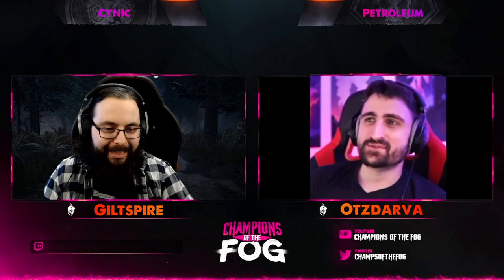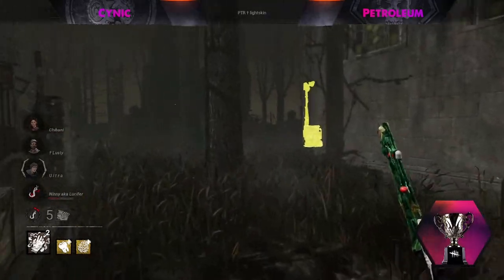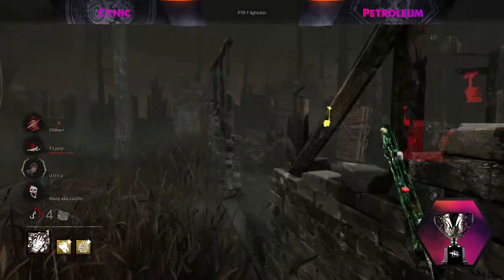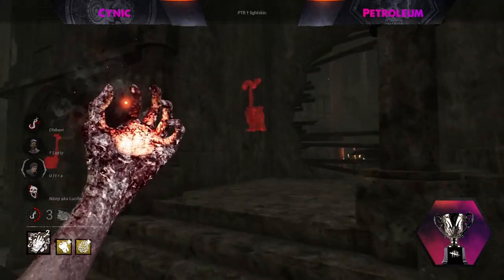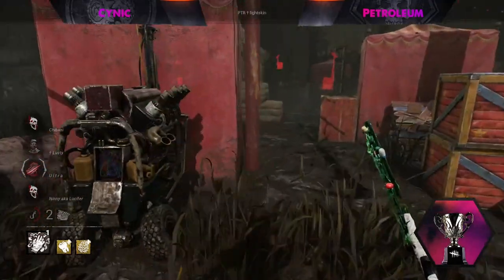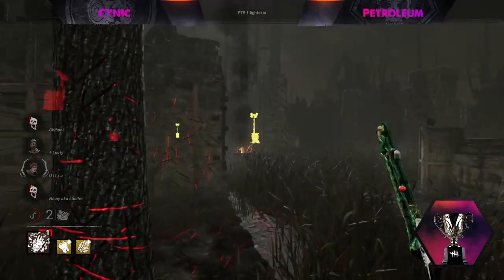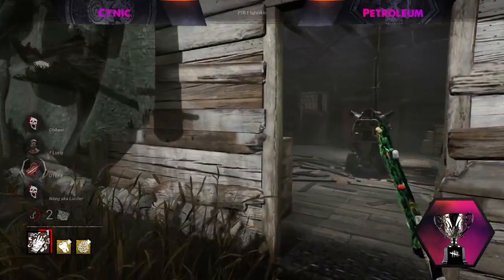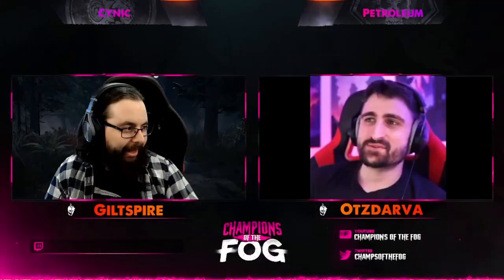OTZDARVA REACTED TO MY INSANE NURSE PERFORMANCE | DEAD BY DAYLIGHT COMMUNITY CUP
here is the vod of my nurse game i played in the most recent na community cup (#5). otz casted this game and our finals game vs Karma where momo played Oni.
i feel as if i played this game poorly but overall at the end of the day we won.